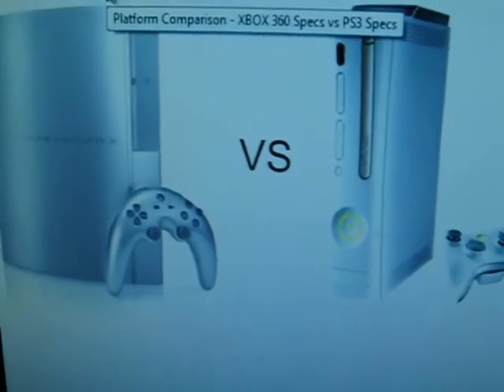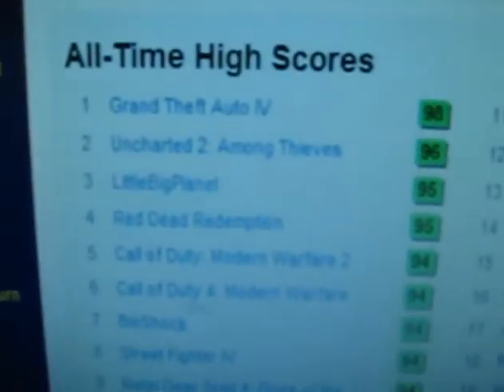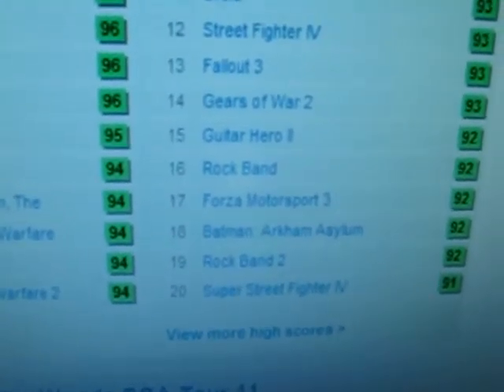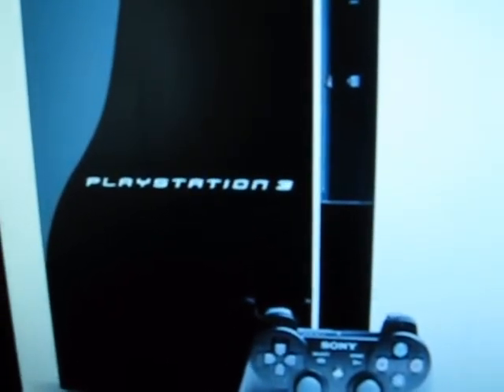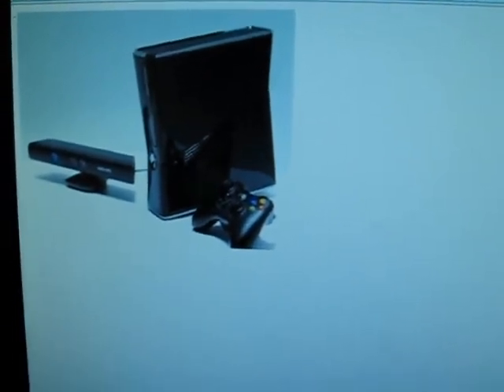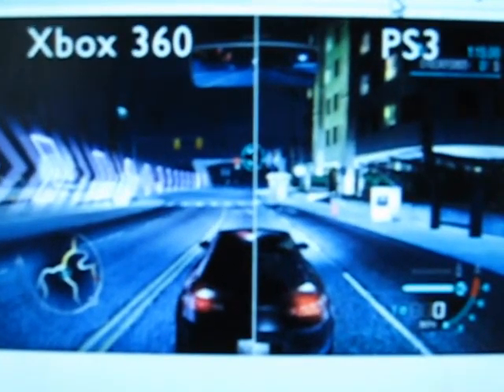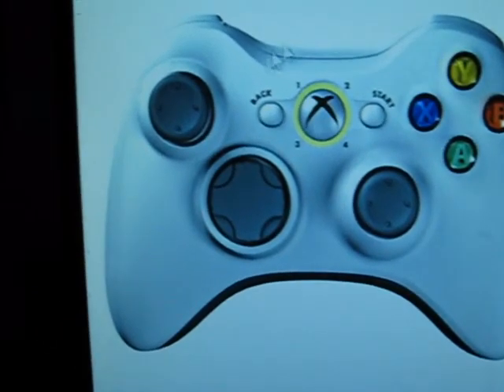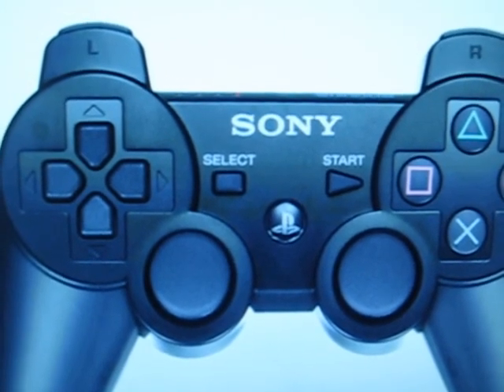Xbox 360 vs PS3 NO BIAS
Xbox 360 vs PS3 there is no bias